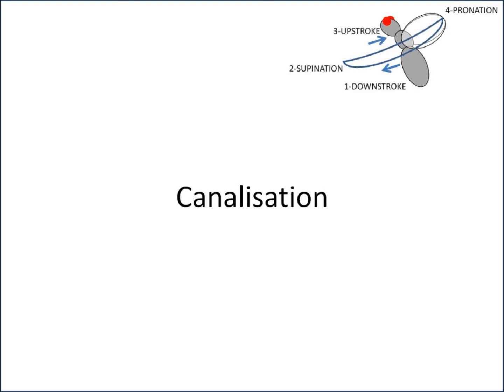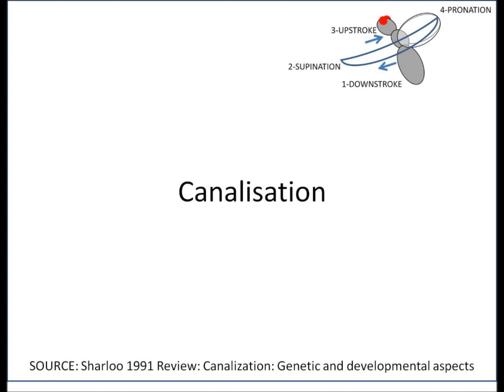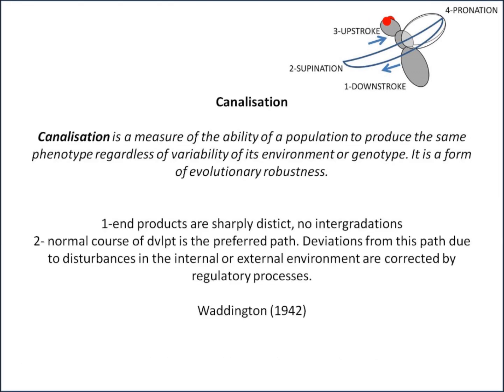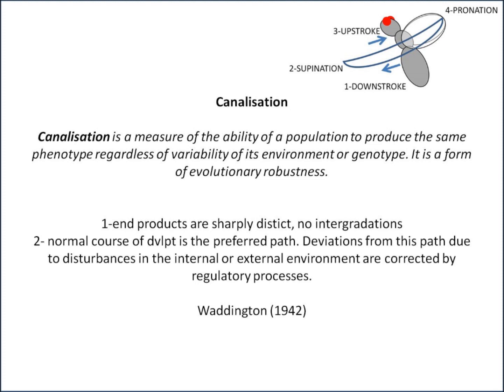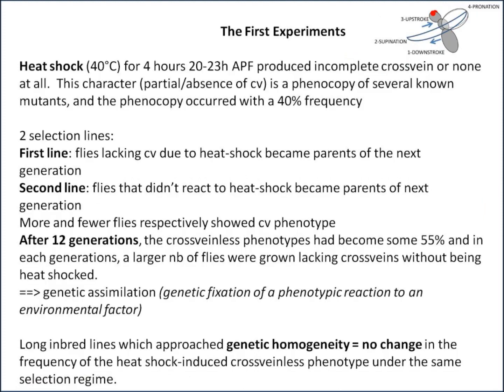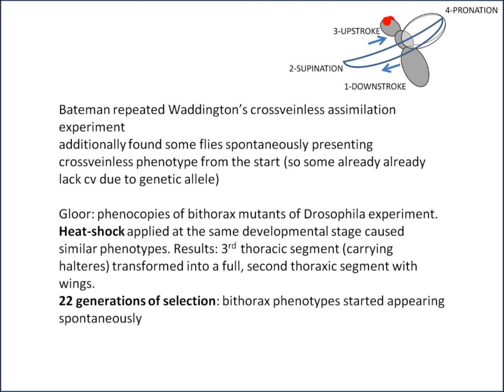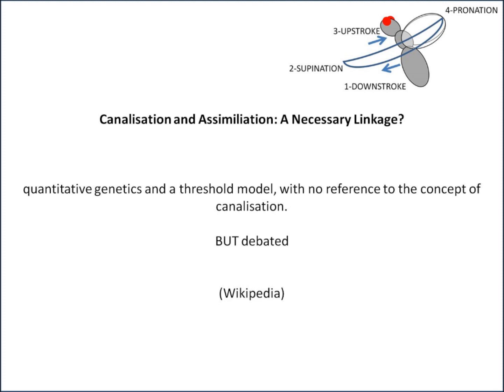Canalisation part1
We look at canalisation and associated concepts, retrace the History of the studies on canalisation (1/2).
Hi everyone, welcome to the Viva Bites. I am completely new to Youtube so any feedback is much appreciated!  I am preparing for my viva in January (2018) by recording bite-sizes videos about various topics that may come up and thought I would share them so others can benefit from them. I must warn you though, they are completely unpolished but don't hesitate in the comments to add/correct facts, I do not profess to be an expert about these topics. Enjoy!